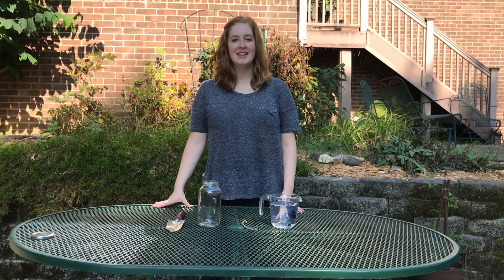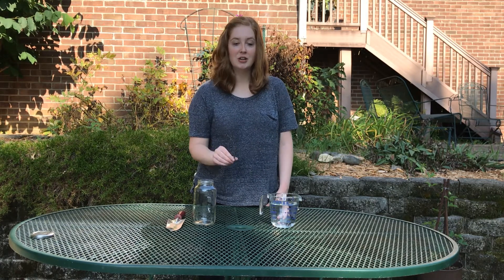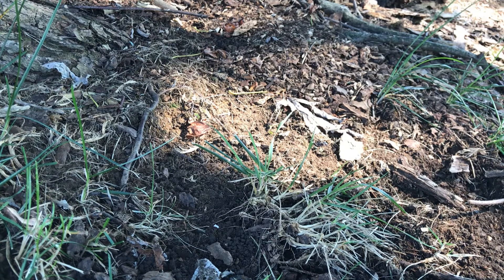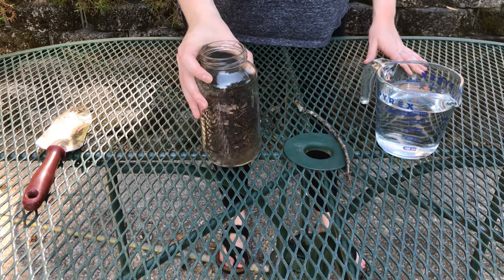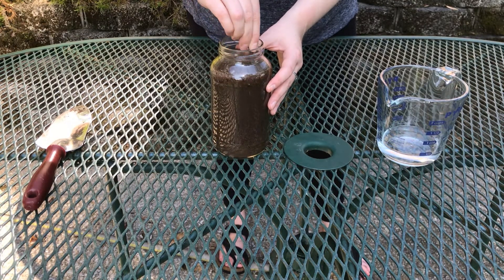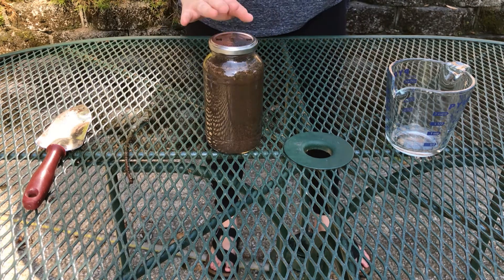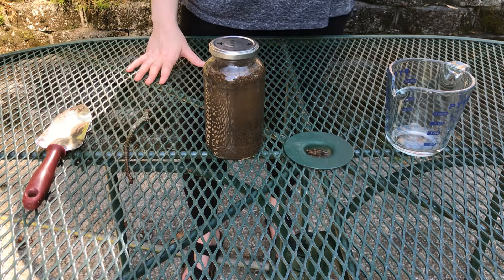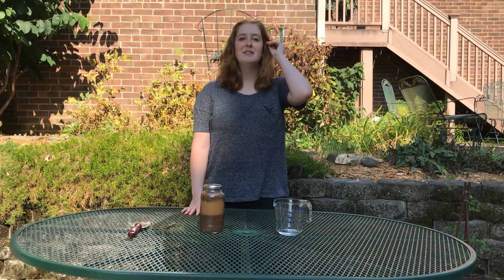STEAM Activity: Sediment Jar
This week's STEAM Activity with Kinsey is making a sediment jar!

Learn about what types of sediments, such as rocks, sand, clay, and humus, are in the dirt around where you live. *Make sure to get permission before digging up dirt for your sediment jar*

Supplies you'll need:
Jar
Shovel
Dirt
Water
Stick or spoon to stir